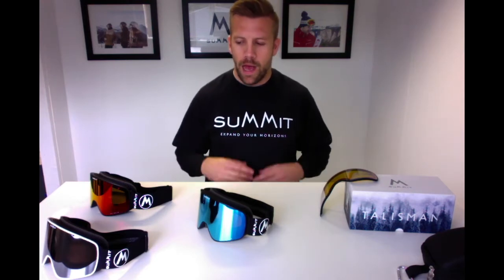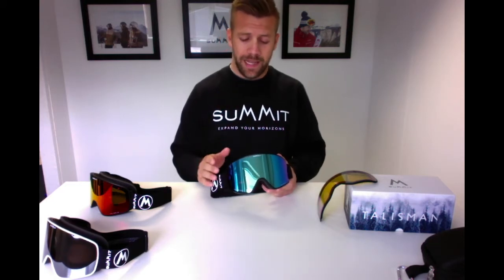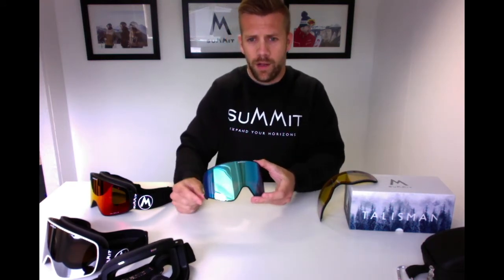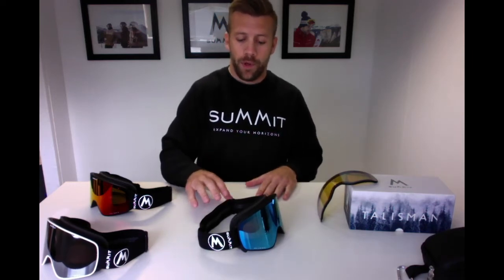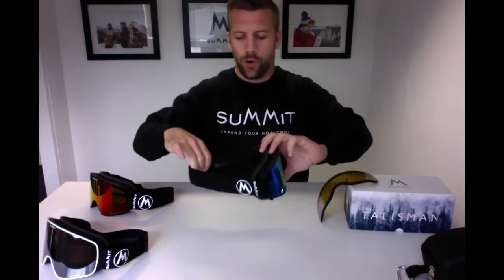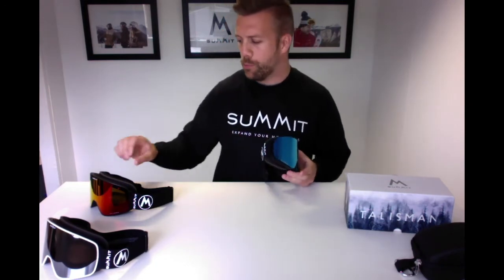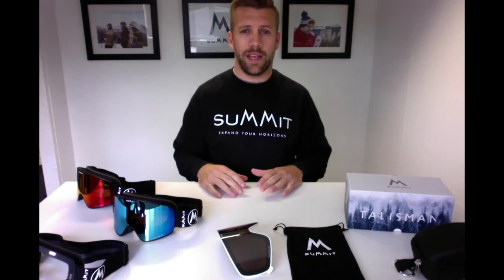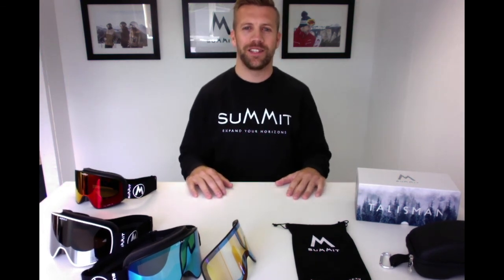2018 Summit Magnetic Talisman Ski Goggle (Key Features)